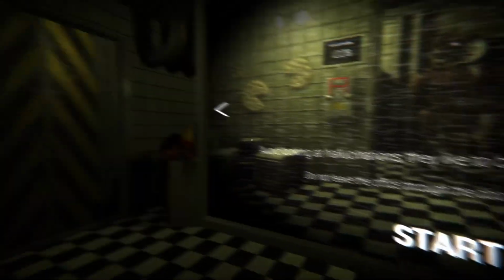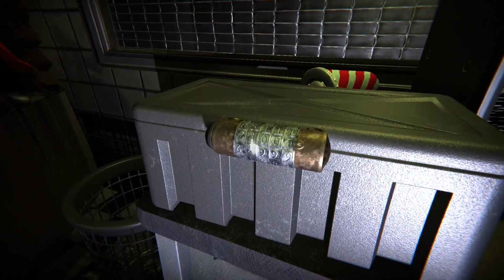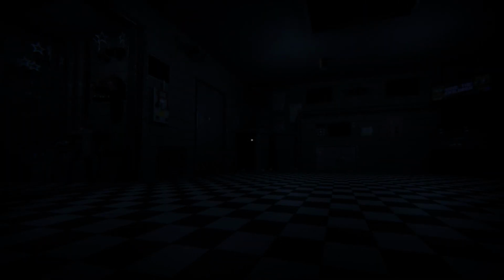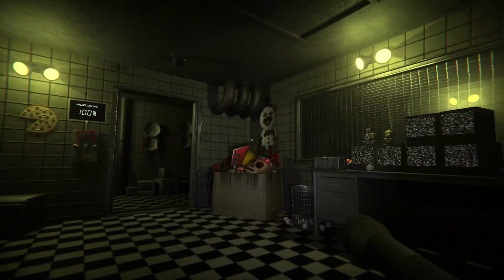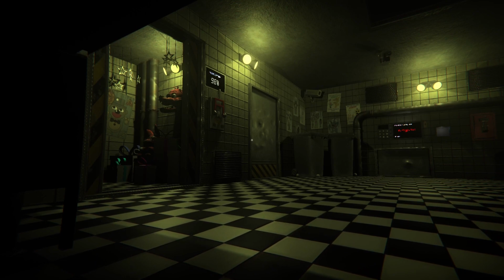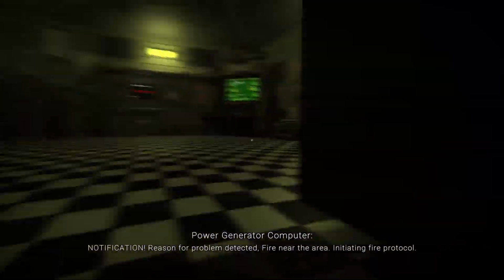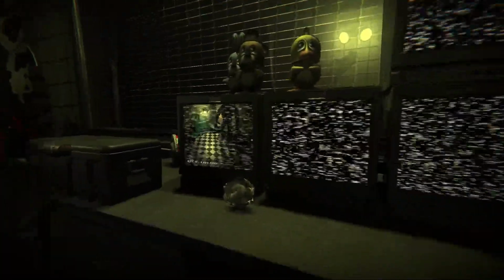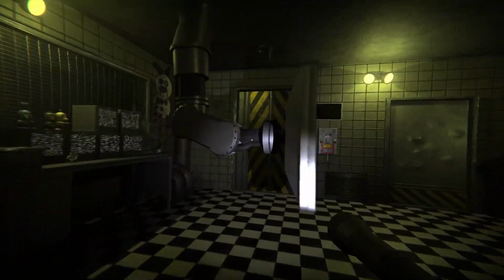The Glitched Attraction part three/ THIS LEVE IS HARD..........